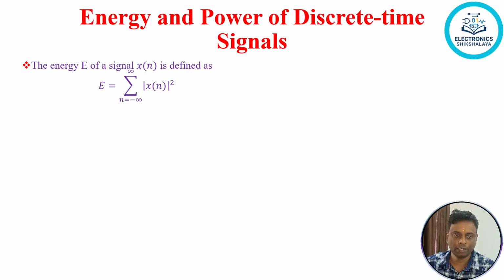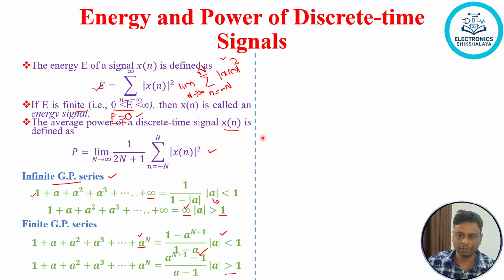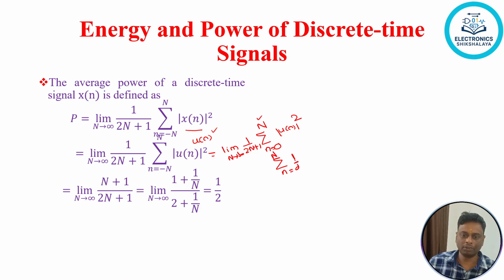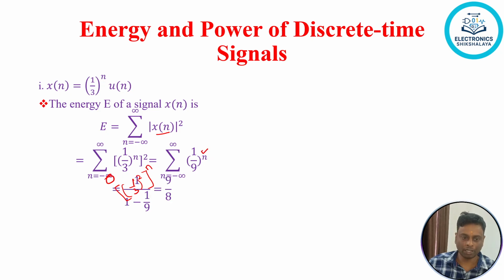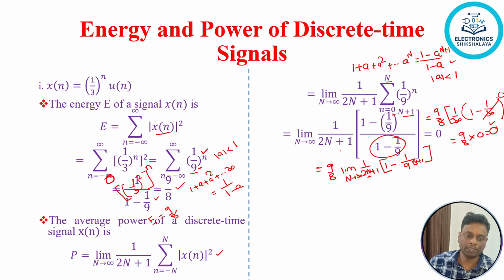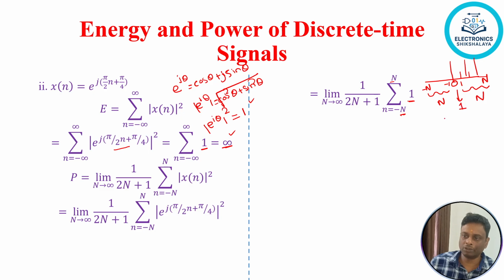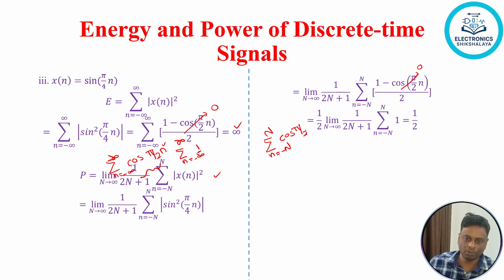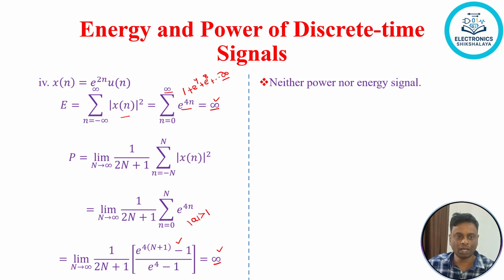Energy and Power of Discrete time signals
In this video, we will learn about how to calculate Energy and Power of Discrete-time signals. And also based on this calculation, we can say whether the signal is Energy signal or Power signal or neither Energy nor Power signal.